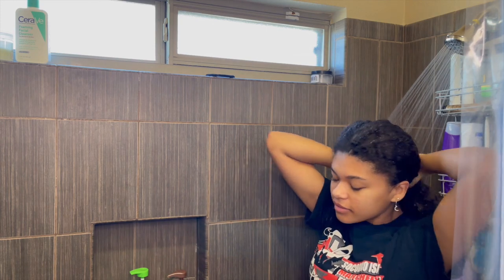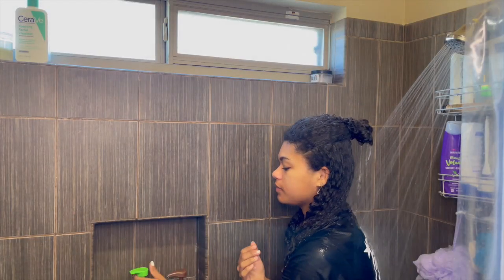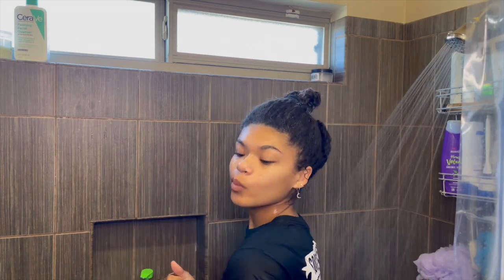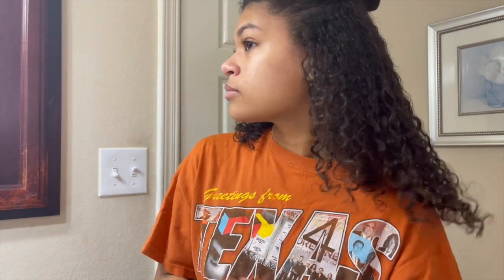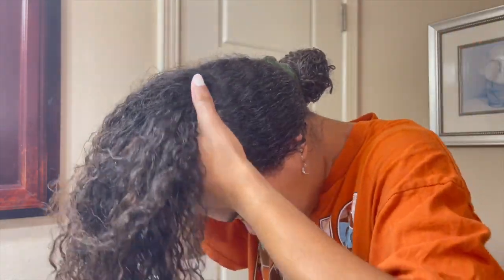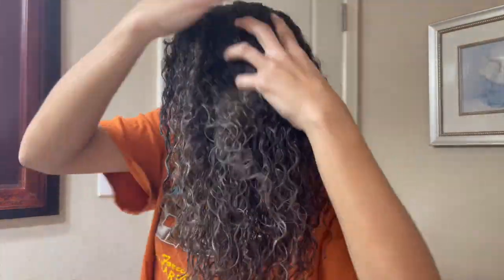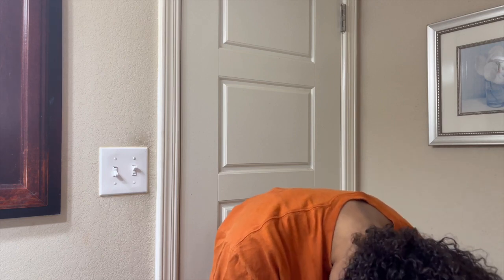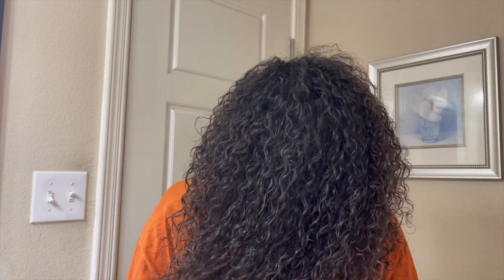everyday curly hair routine | 3A-3B curls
omg thank you for clicking on this video!

this is my daily curly hair routine :) I do this 4-5 times a week, depending on where I am going or what I am doing. It's very simple and I only use 3 products.

Products mentioned:
Conditioner- Herbal Essences Hello Hydration $4
Leave in: Mixed Chicks (go buy this right now) $20
Spray Gel: Garnier Fructis Style Gel $5

Tags (Ignore)
curly hair, routine, curly, 3A, 3B, style, conditioner, mixed chicks, routine, defined, curls, drivers license